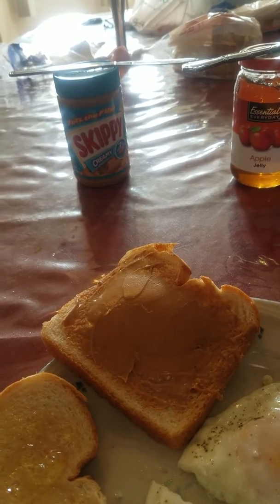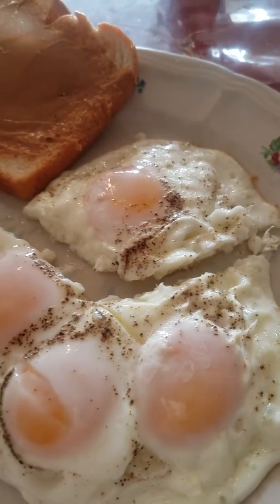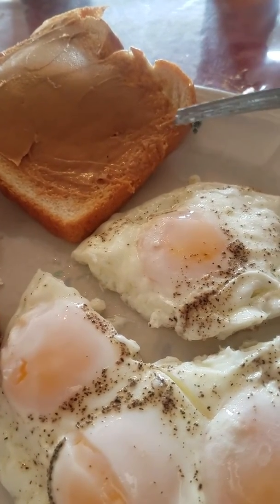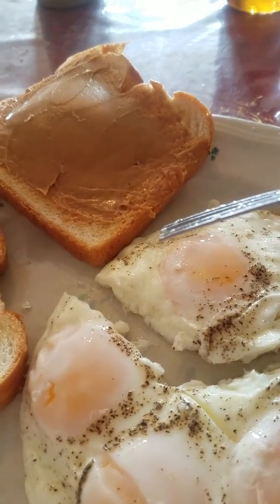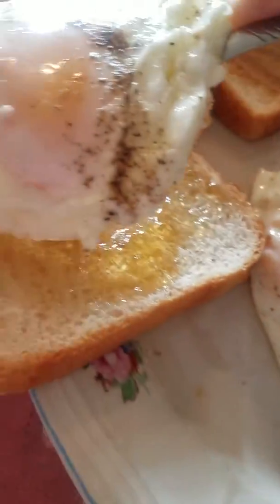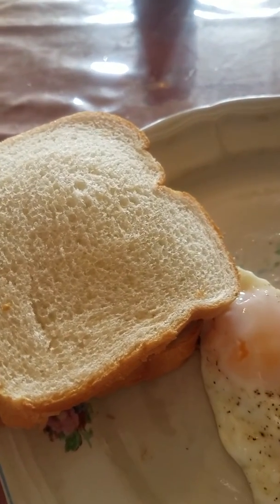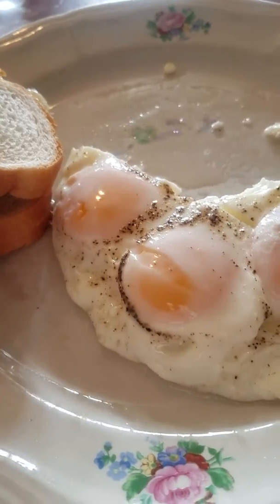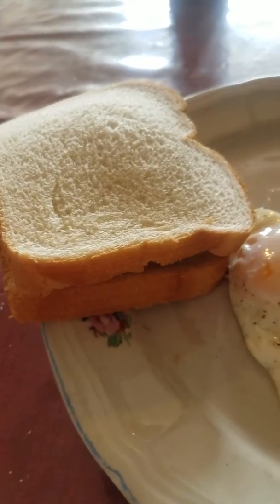Peanut Butter and Jelly Sandwich with a Fried Egg.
I made a video on how to fry good eggs.
Go to my wiseowl2 channel a you should find the video.
Believe me you, peanut butter and fried egg sandwich is worth making.
Make one for yourself.